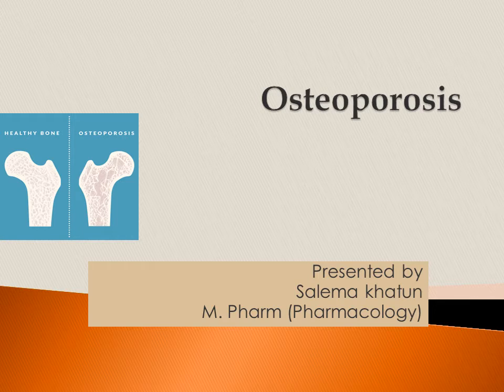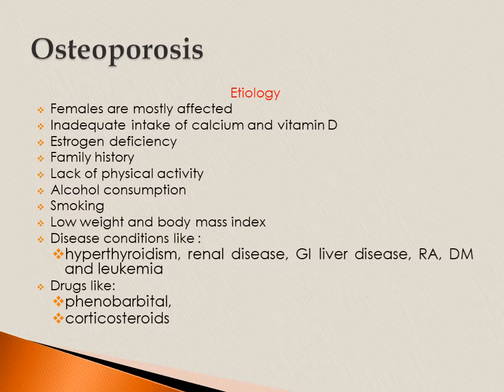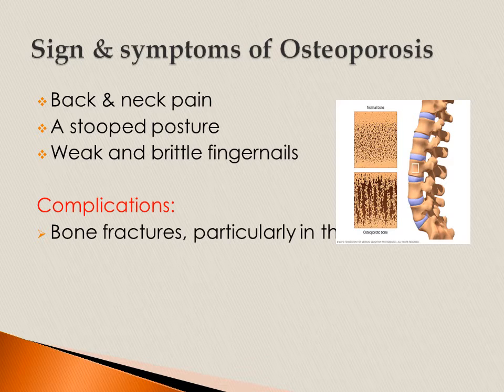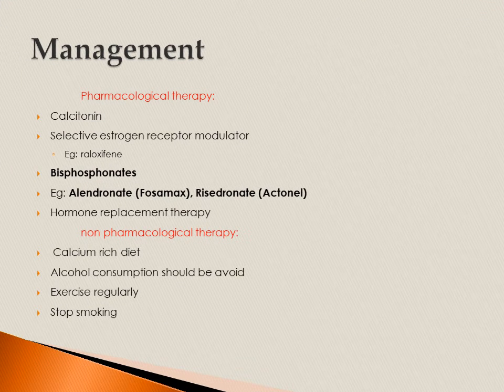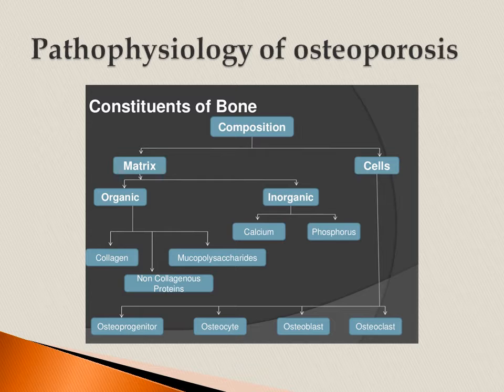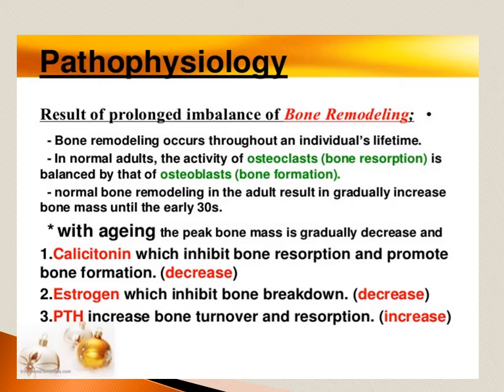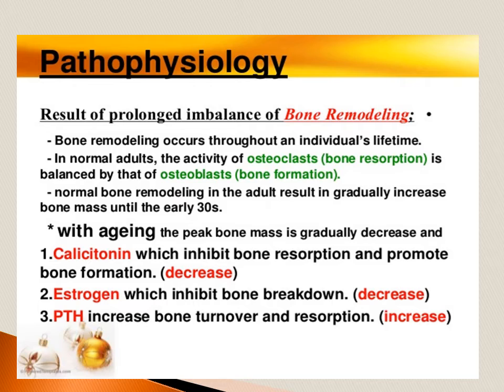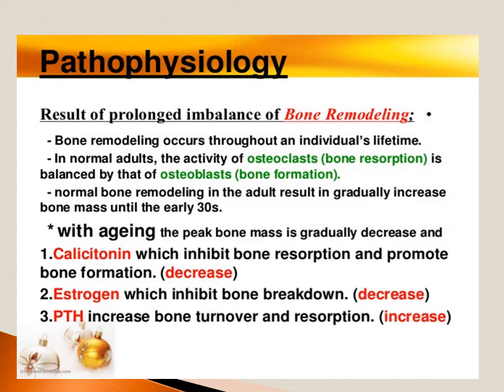osteoporosis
bone disease, join pain, osteoporosis, def, etiology, symptoms, pathophysiology and management